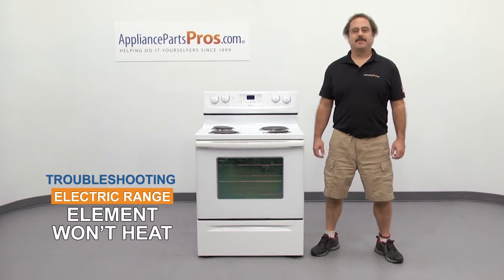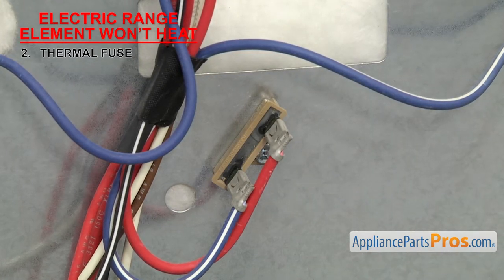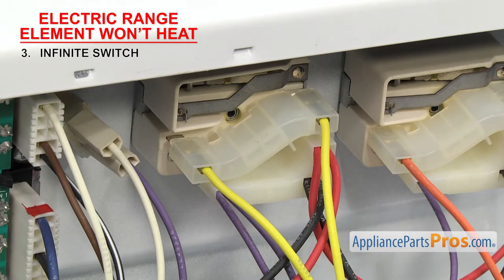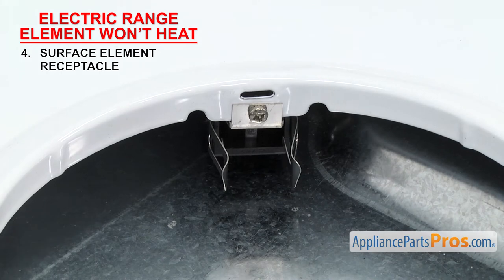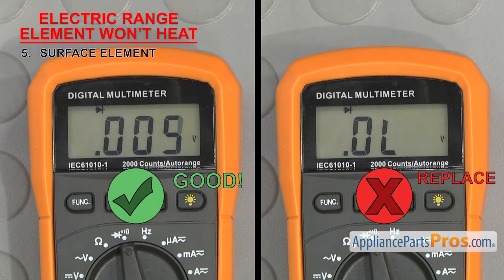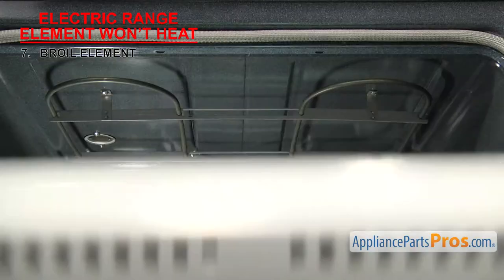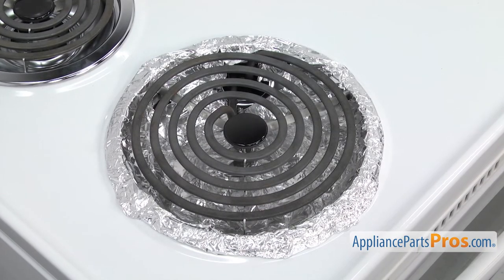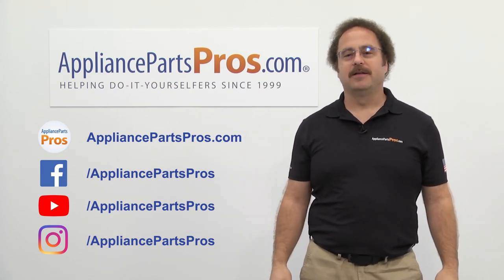Electric Range Element Won’t Heat - Top 7 Reasons & Fixes - Kenmore, Whirlpool, Frigidaire & more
Electric Range Element Won't Heat? - Top 7 reasons and EASY DIY instructions to get your Electric Range back to working order.

Reason #1 - Power Supply: Electric ranges require a full 240 volts of power to operate properly. With less than that, they may come on but they will not heat up. In order to check the power, you will want to inspect the circuit breakers and the socket. First, unplug the unit and turn the circuit breakers off, and then on. Then, test the socket for voltage using the multimeter.

Reason #2 - Thermal Fuse: The thermal fuse in newer electric ranges is designed to shut down the appliance if it overheats. The fuse will trip, signaling that the oven is too hot, and the whole thing will shut down. This generally points to a different issue, but also could just be the fuse that needs to be replaced.

Reason #3 - Infinite Switch: This piece on the control panel is responsible for providing power to each element. If there is no heat in the element and everything else checks out, this could be the faulty part.

Reason #4 - Surface Element Receptacle: The receptacle can be found inside the top of the range and is what connects the coils to the internal wiring of the range. This part is located under the hood and will be mounted by one or two screws. It may be faulty receptacles that are the cause of your issues. Also known as the terminal block, this part will need to be removed and inspected in order to ensure it isn’t the cause of the problems.

Reason #5 - Surface Element: There are two types of elements in your electric range: the oven/broiler elements, and the coil or surface burner elements. Surface burners typically come in a coil, flat round, or ribbon coil design like those used in ranges with smooth tops. The coils include a heating wire that produces heat through the generation of electric currents.

Reason #6 - Bake Element: The bake element could also be the reason that the oven isn’t heating properly. This element is located at the bottom of the oven and hooks into two receptacles like the surface element does on the stovetop.

Reason #7 - Broil Element: The broil element is usually located opposite the bake element in the top of the oven. Like the other two elements, you will need to inspect it for signs of visual damage and test the part for continuity using the multimeter.

The 'Top 7 Reasons Your Electric Range is Element Won't Heat' video covers all major brands of Electric Range, including: Whirlpool, Samsung, Maytag, GE, & LG. Since 1999, AppliancePartsPros.com has helped millions of people repair their broken appliances by providing high-quality original parts at well below retail prices, free tech support and troubleshooting, and award-winning customer service! Over 90% of orders delivered in 1-2 days with guaranteed overnight shipping available! 365 days to return any part. Expert, friendly, US-based customer support team.